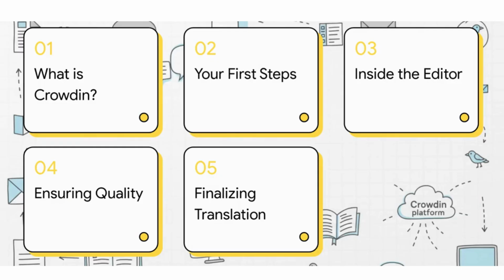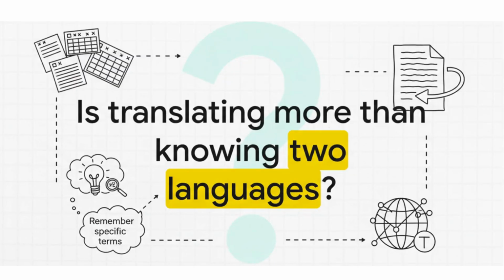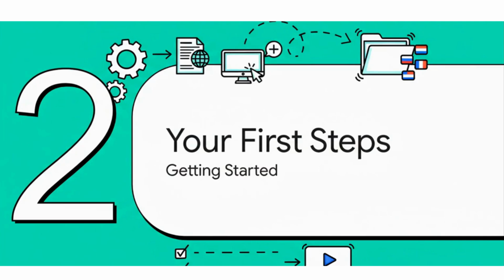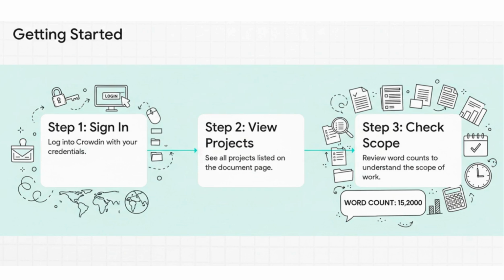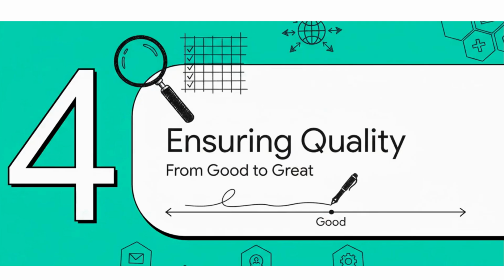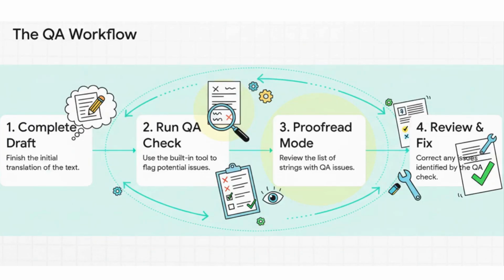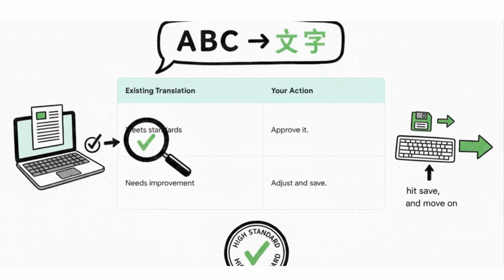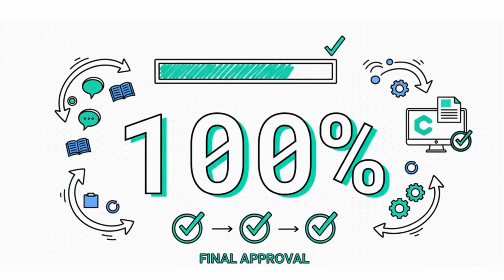Crowdin Localization Guide for Translators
Crowdin, a specialized platform designed to simplify the localization and translation of digital content for global markets. The provided text serves as a functional guide for users, detailing the necessary steps for accessing projects and navigating the editing interface. It emphasizes maintaining high standards through the use of a centralized term base and mandatory quality assurance checks. Users are instructed on how to properly review, approve, and save their work to ensure accuracy.

Freelance Translator Tips
Translator Vanilla
TED Translators
Sarah Moon
Twisted Translations
Joesin translation
Globalization and Localization Association (GALA)
Localization Academy